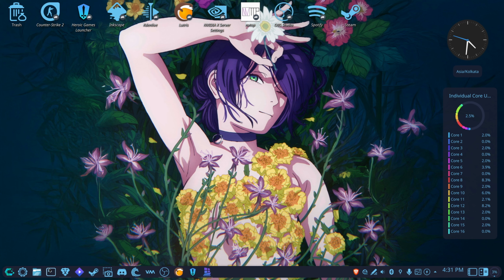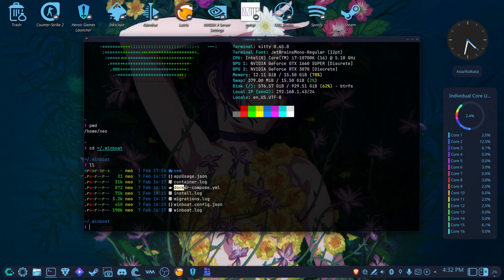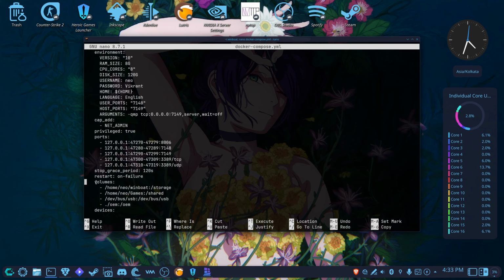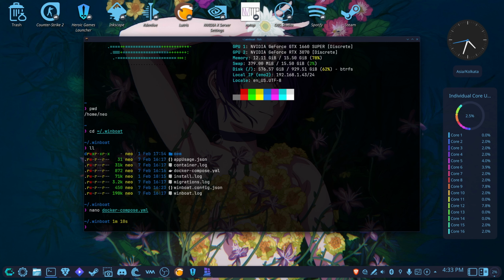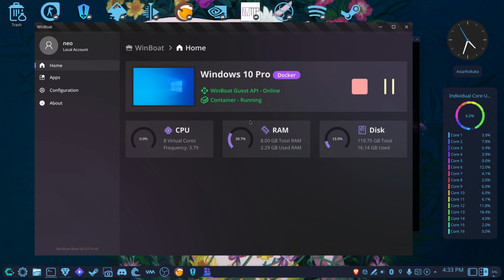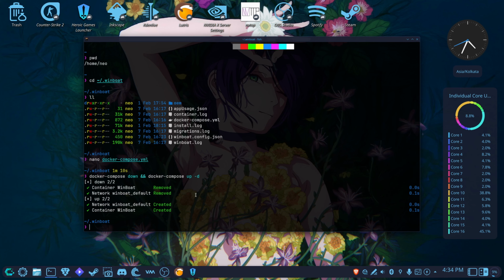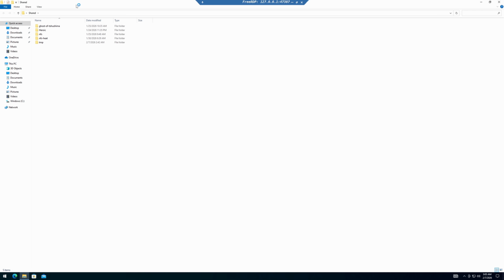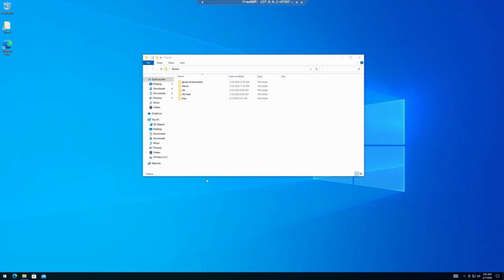Share Any Folder with WinBoat on Linux (Fix WinBoat UI Limitation)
In this video, I show a clean, working method to share any folder (like /mnt, /data, /games) with WinBoat on Linux, even when the WinBoat UI doesn’t allow it.

This approach is especially useful for:
• External drives
• Secondary SSDs / HDDs
• Game libraries
• Media folders

No hacks, no unstable tricks — just a proper Linux-native solution that works reliably with WinBoat.

If you’re running Windows apps or games inside WinBoat and hit folder-sharing limitations, this guide will save you a lot of time.

🧠 Topics Covered
• How WinBoat handles filesystem access
• Sharing folders outside $HOME

💻 Environment Used
• Linux (CachyOS)
• WinBoat